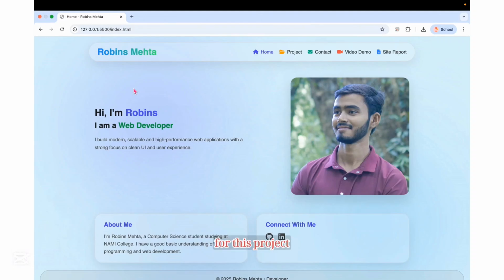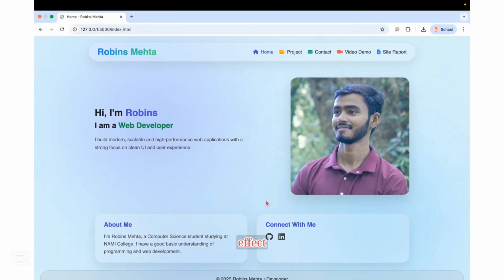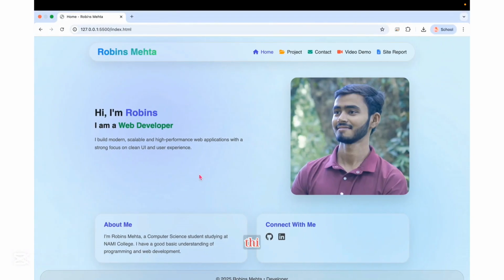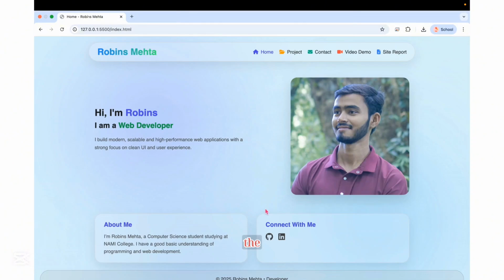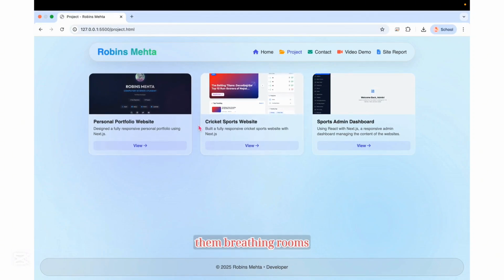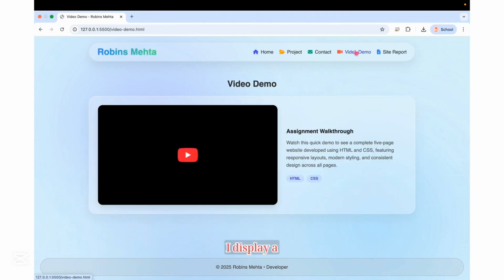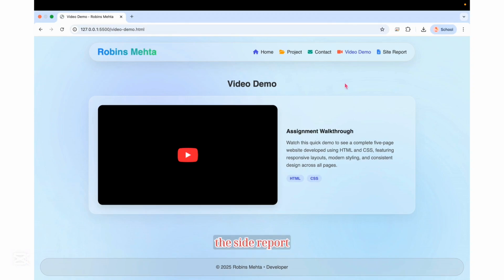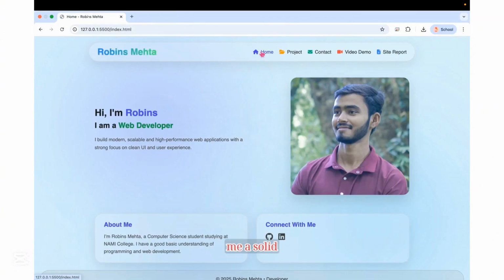Web Development Assignment Demo Video - Robins Mehta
Develop and demonstrate knowledge and understanding of web development by creating a responsive portfolio website with HTML, CSS, and Git/GitHub management.